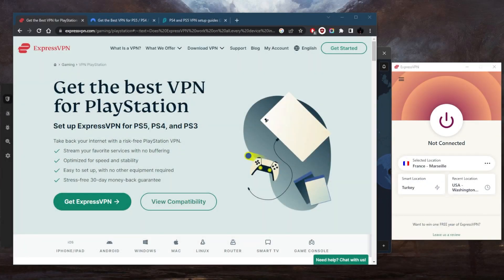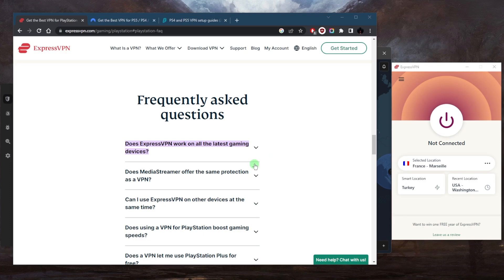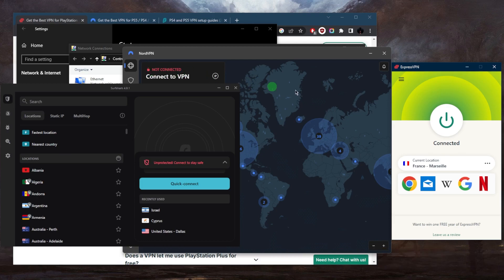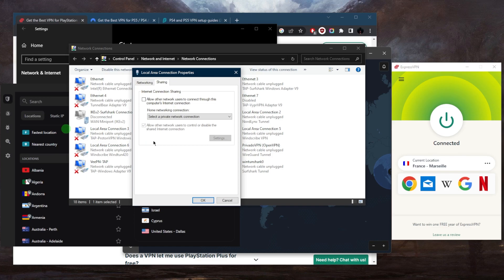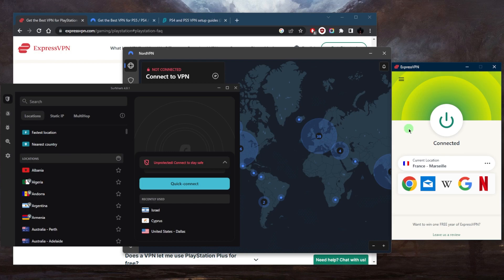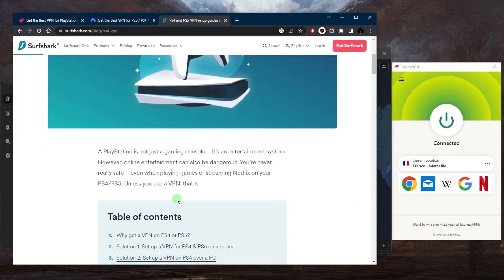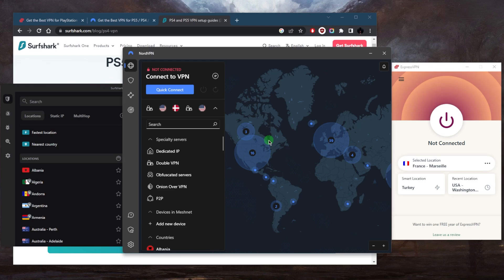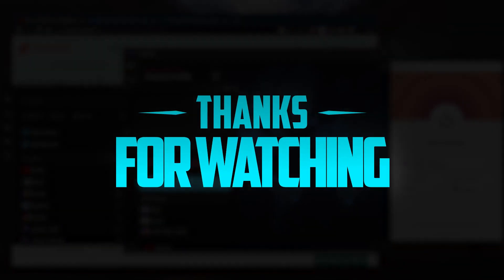Can you use VPN on PS4? Here's the Best VPN for PS4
Can you use VPN on PS4? Here's the Best VPN for PS4. You can use a VPN on your PS4 to protect your privacy and access geo-restricted content like streaming services. Learn how to set up a VPN on your PS4!

How's it going, everybody? Welcome back. So can you use a VPN on your ps4? And the answer is a definite yes. Now there are two ways you can configure the VPN on your ps4. First, you can actually install your VPN on your router, and then everything that's connected to your router will be secured through the VPN. And of course, you have to do that because consoles in general, such as the PlayStation four, five, and three and Xbox and any other consoles are not natively compatible with VPNs. And so you will need to either connect them through a router, or the other way you can actually do that is routing your connection from your PC to your console. And the way you can do that is all you need to do really is just go to your network settings, and just go to Open Network and Internet. And let's go down to change adapter settings. And once you're there, you want to go let's say we're using ExpressVPN. Right, so we'll just connect to the French server here. By the way, I've tested over a couple of dozen VPNs. And I've narrowed it down to express Nord and surf shark as the best overall, they all vary in budgets and features. So you can pick and choose depending on your situation and what you're looking for out of these VPNs and your specific preferences, obviously, and budget. Okay, so now that I'm connected here, I want to go to let's see here. So this is the Express VPN network driver right here. And if it's not a compatible router, of course, you're gonna have to get a compatible router or configure your router so that you can install a VPN on it. But with surfac you just install the application on any natively compatible device and you're good to go. So if you guys are interested in any of these VPNs find links to pricing discounts in the description down below as well as full reviews if you'd like to learn more about the privacy policy speed streaming and torrenting capabilities as well security features and of course they're all covered with a 30 day money back guarantee in case you're not satisfied for whatever reason besides that calm below if you have any questions, I'll be happy to answer all of them like and subscribe if you'd like to support the channel and stay up to date with everything VPNs and cybersecurity. Have a wonderful.

Hope you enjoyed my Can you use VPN on PS4? Here's the Best VPN for PS4 Video.